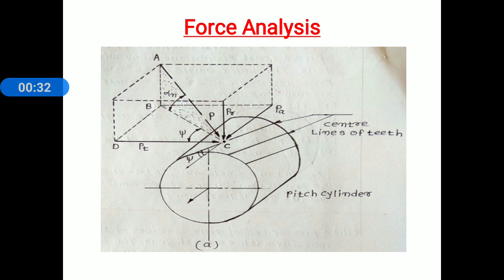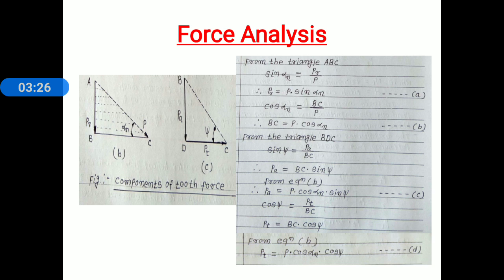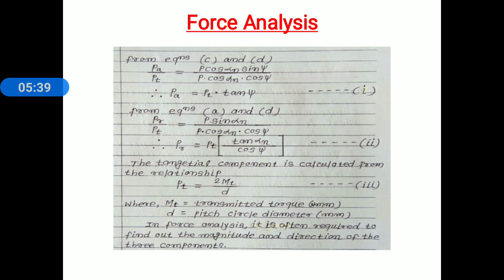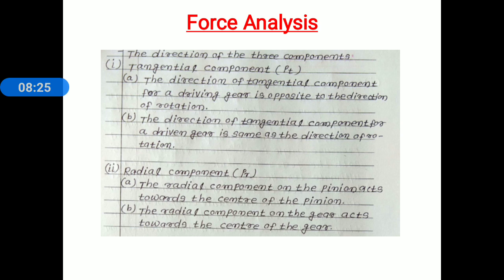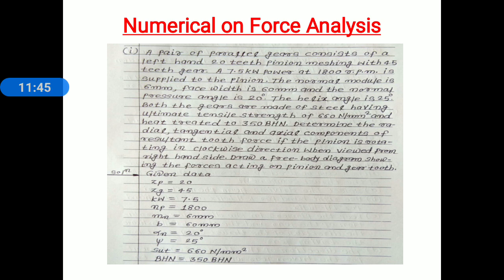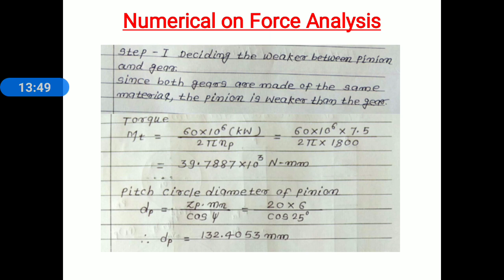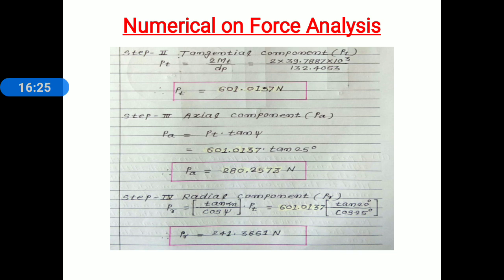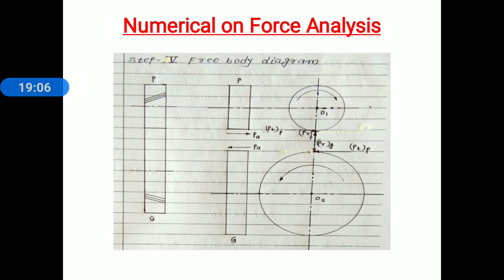Lecture 2 Helical Gears